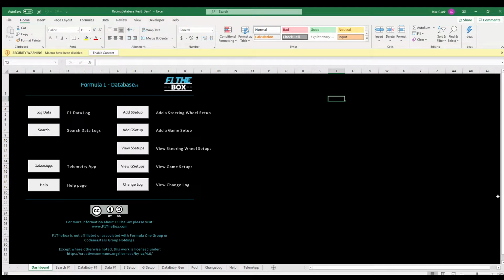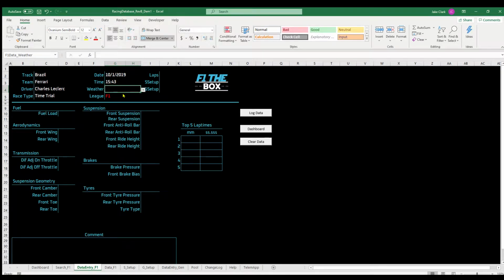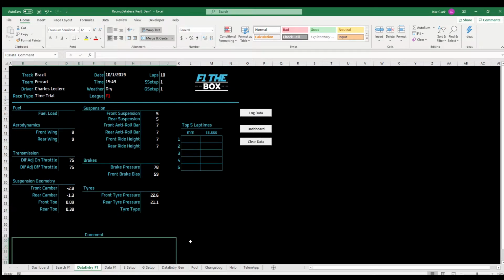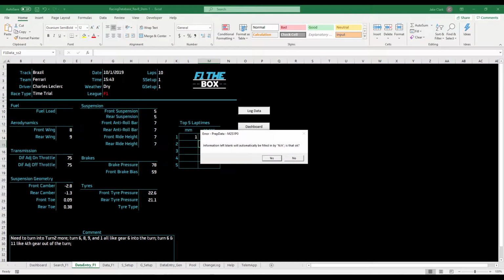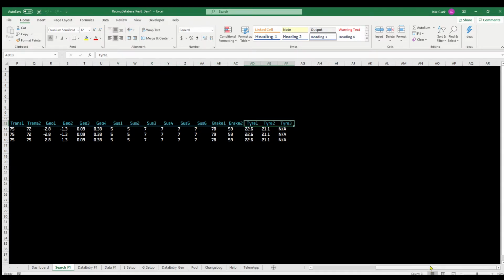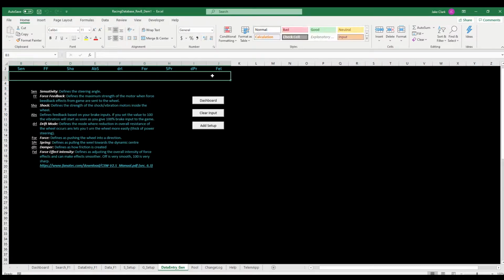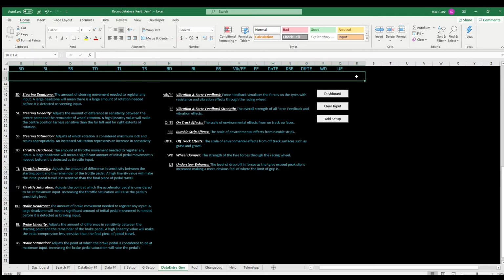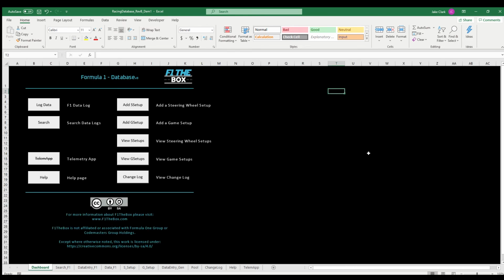Formula 1 | F1TheBox | Database How To - Version B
How-to video on utilizing the F1TheBox Formula 1 Database.

Version: B
Release: 10-12-19

For more information on the attributions within this video please